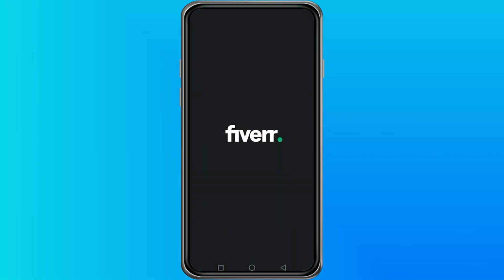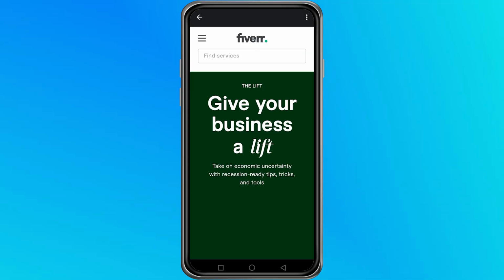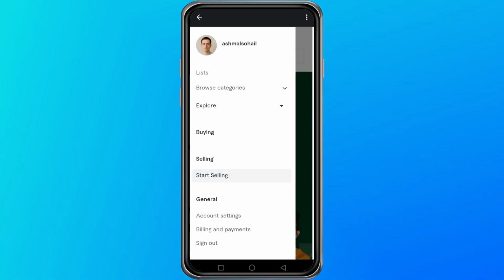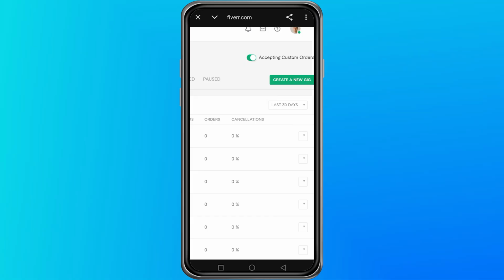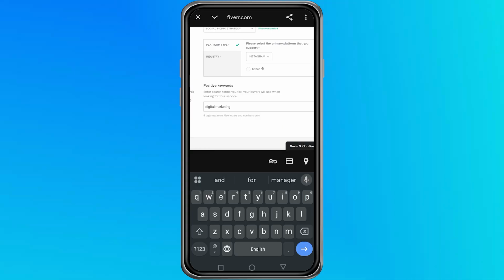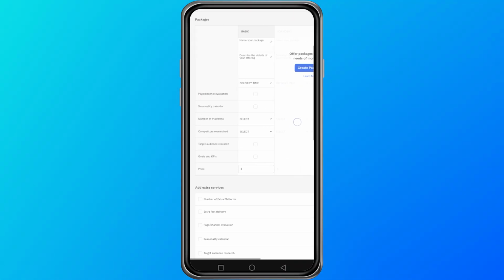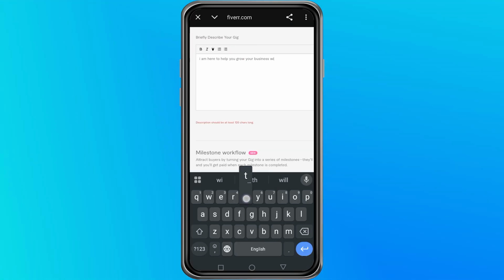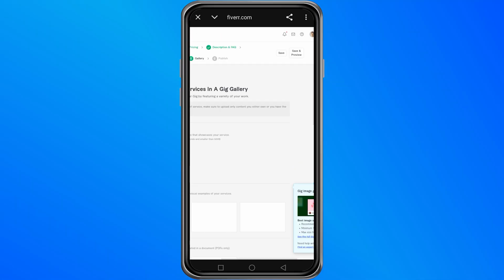How To Create A Fiverr Gig On Mobile App (2026) - Full Guide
Want to create a Fiverr gig on your mobile app? In this video, we’ll guide you step-by-step through the process of setting up your Fiverr gig directly from your phone. Whether you're a freelancer or looking to start your side hustle, this tutorial will show you how to make your gig stand out and attract clients. Watch now to get started on Fiverr using just your mobile device!